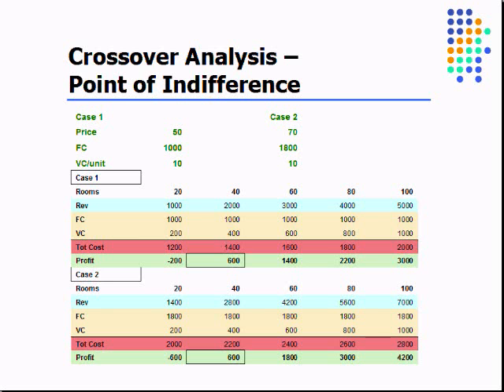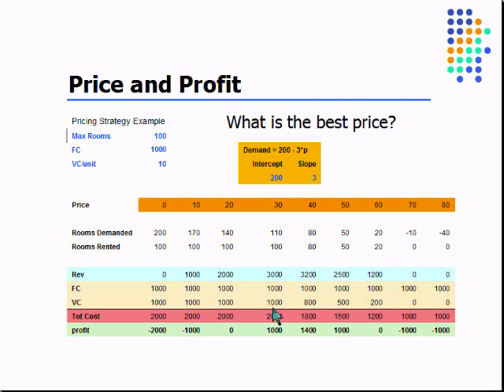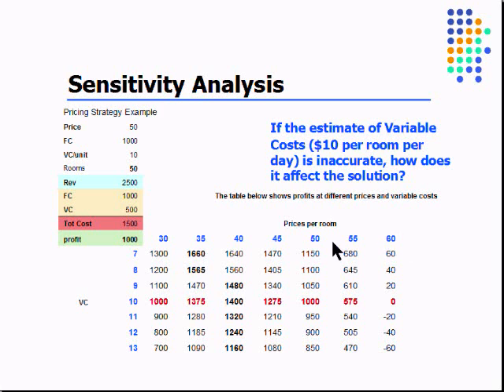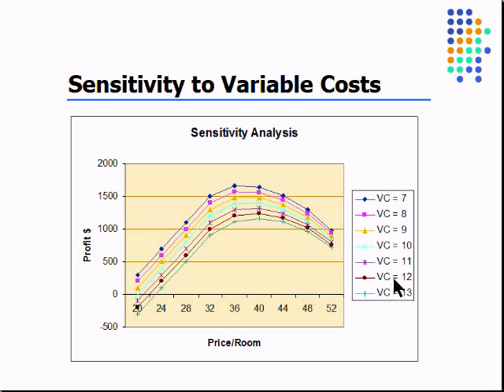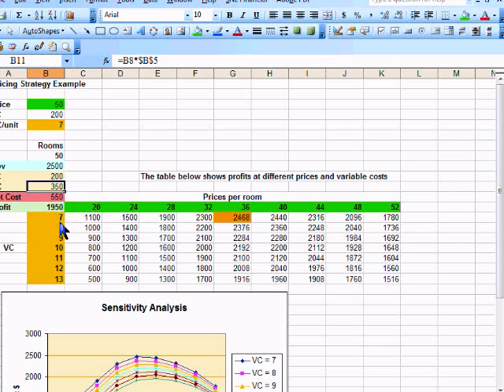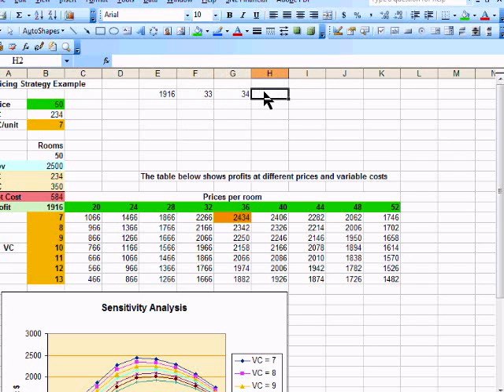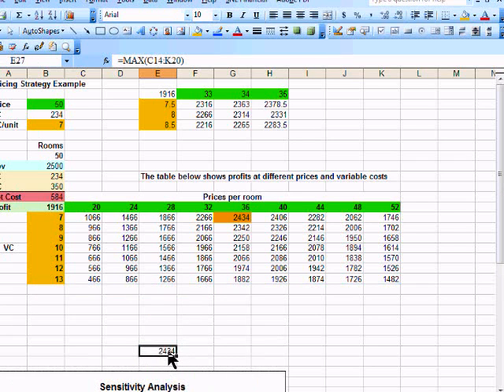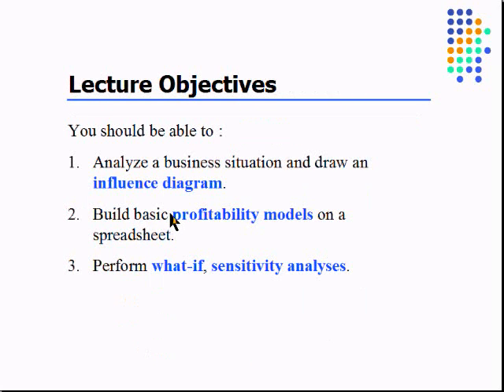Basic Profit Models Part 2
A continuation of basic profit models - we pick up with a VERY SIMPLE demand function, and follow this through a basic profit model and sensitivity analysis. Excel data table function is briefly demonstrated.